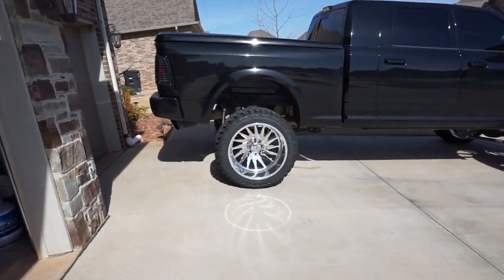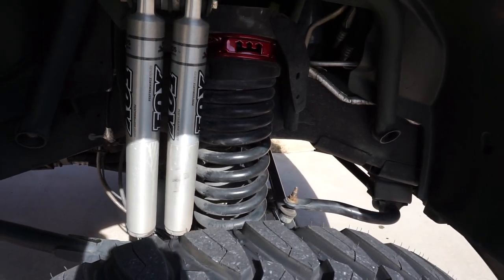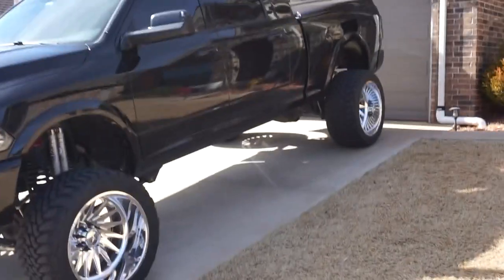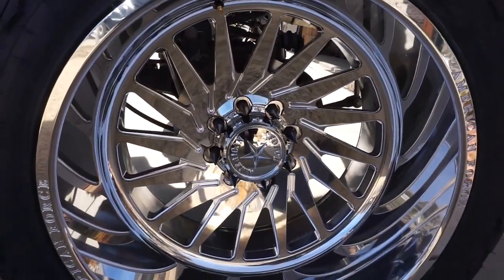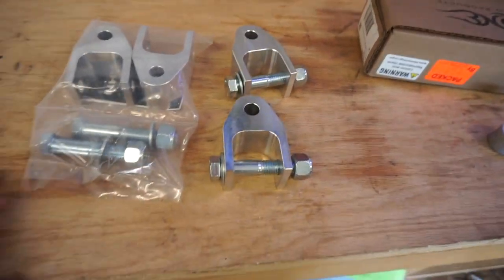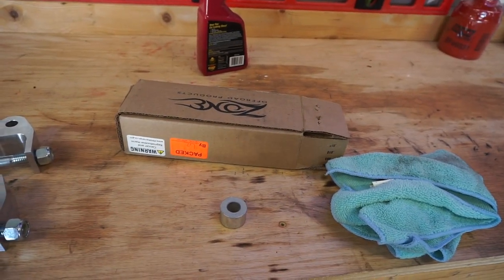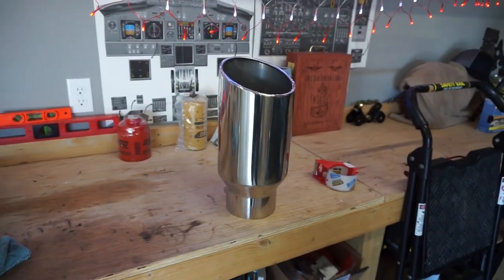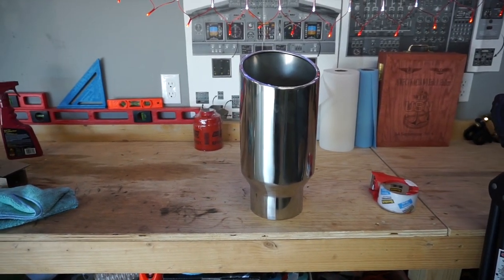Wheels are finally on...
Wheels and tires are finally put on the truck.

Stay Hungry, Stay Happy, & Stay Humble!

Thank you to each and every single one of you. You motivate me to keep making content. I strive to make the best diesel content for the every day person. Once again thank you for all of your support.

2014 Ram 2500 Mega Cab 6.7 Cummins and 68RFE!!!

6” 4 link BDS lift with dual shock hoop with Fox 2.0 shocks
BDS dual steering stabilizer
Steering brace
1.5" wicked trucks leveling kit spacer
375/40/R24 Toyo Open Country M/Ts:
Rigid industries 20” light bar
Amp Research power running boards
A.R.E hard tonneau cover (For Sale)
Pro comp RS-6 rock lights
Fleece fuel filter delete
Banks Monster Ram 4” intake horn
Fleece Coolant Bypass kit
ARP 625 head studs
ISSPRO gauges (listed below)
Autometer A pillar mount
Autometer Steering column gauge mount
Paint correction and ceramic coat
Morimoto Tail Lights
Morimoto Fog Lights
Banks Differential Cover
Revmax Thermal Bypass
Revmax Billet Valve Body
Audio Video set up:

Mic muffs
tripod 1
tripod 2
tripod 3